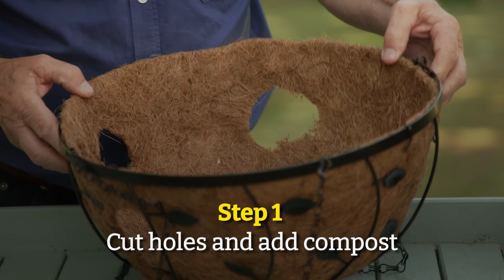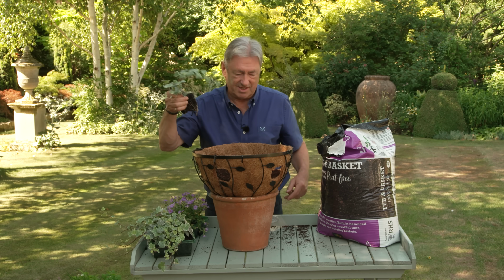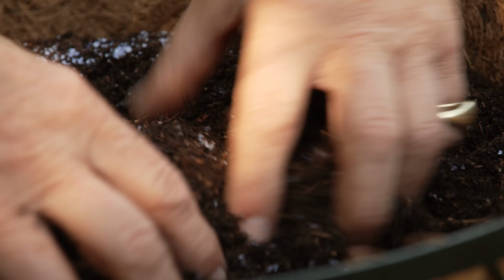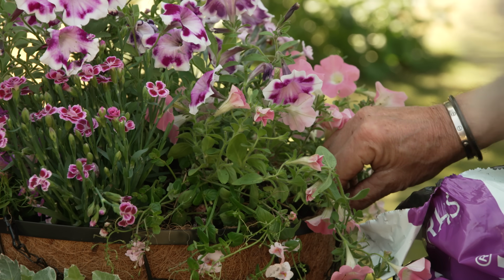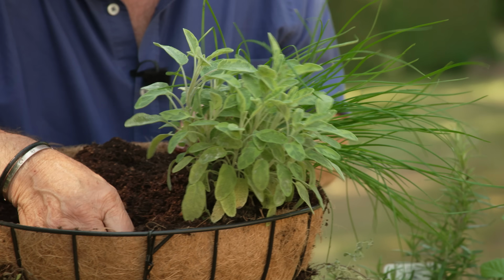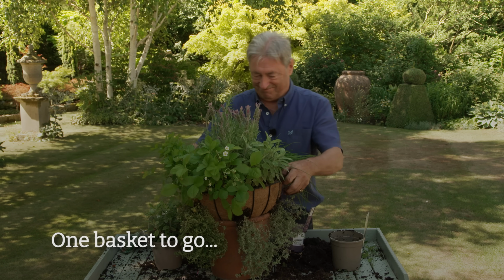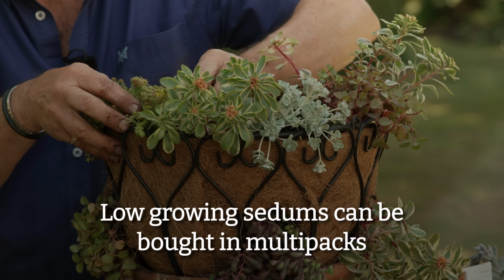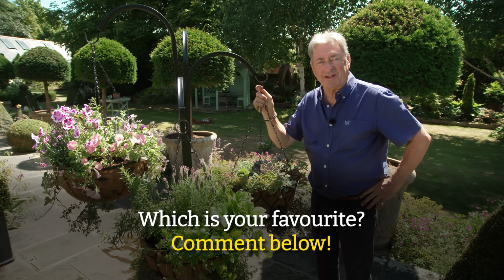My Top 3 Hanging Basket Styles... And How to Plant Each One!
Hanging baskets are a brilliant way to light up entrances, brighten up dull walls and bring balconies to life. Here are three of my favourite looks - two of which may surprise you!

ALAN IS USING:
Outdoor Plants and Hanging Baskets and Hanging Frame from Blue Diamond

Look 1 – Traditional and Tasteful
Plants used:
- Dianthus Pink Kisses
- Dianthus Ruby Snow
- Bacopa Blue
- Variegated Ivy
- Diascia Flying Colours Appleblossum
- Petunia Calibrachoa
- Petunia Funhouse Painted Love Purple
- Lobelia

Look 2 – Herbs and Berries
Plants used:
- Alpine Strawberry
- Chives
- Lavandula Stouchas Anouk
- Sage Icterina
- Rosemary Common
- Creeping Thyme silver posey
- Parsley Flat Leaf

Look 3 – Low Maintenance
Plants used:
- Sedum multipack
- Sedum Sempervivum multipack
- Sedum Echeveria

My name’s Alan Titchmarsh, and I’m absolutely delighted to welcome you to my YouTube channel! I’ve been a gardener for over 60 years and I can safely say that gardening is one of life’s greatest joys, and I can’t wait to share it with you.

Whether you have green fingers or just starting out with your very first window box, join me in my garden for practical tips, step-by-step guides, and plenty of friendly advice to help you make the most of your garden — large or small.

So pop the kettle on, pull up a chair (or a trowel!), and join me each week as we celebrate the wonderful world of gardening together.